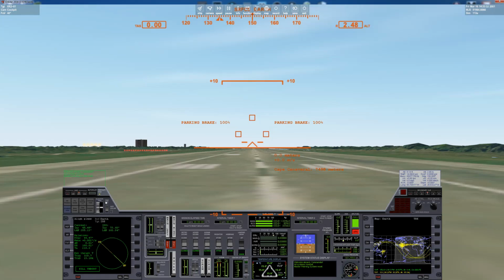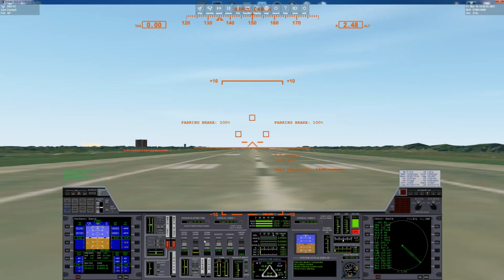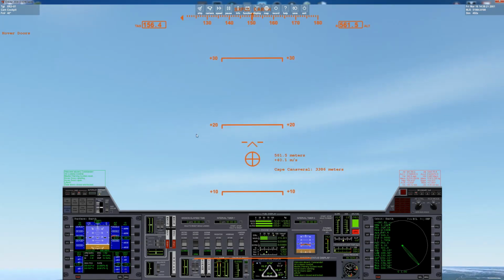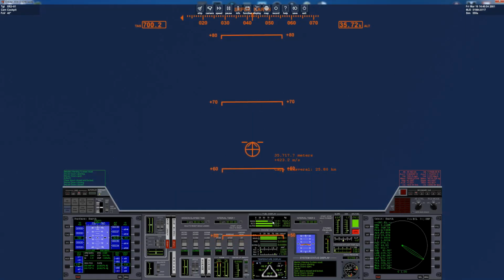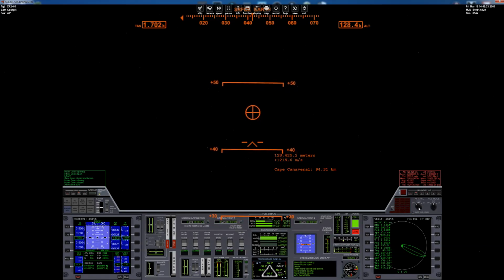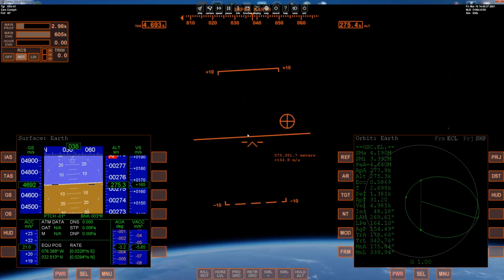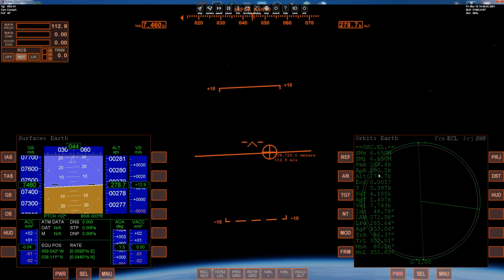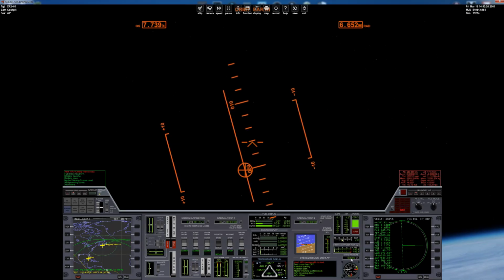ORBITER - Getting to Orbit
"Just bring me to space" tutorial.
Explains how to get the spacecraft to Earth's orbit.

Game: Orbiter 2016
Modes:
 XR2 Ravenstar spacecraft
Orbiter sound
XR2 Ravenstar sound